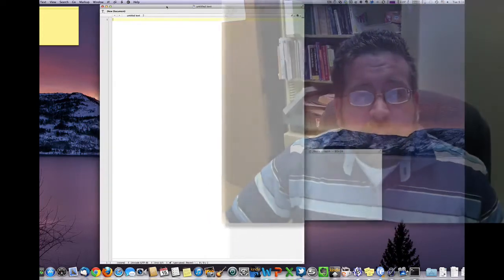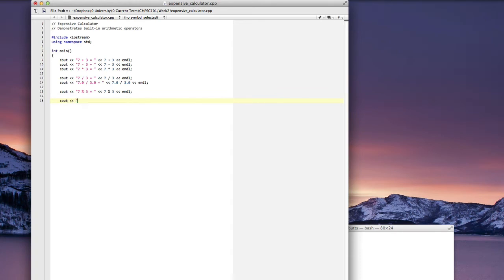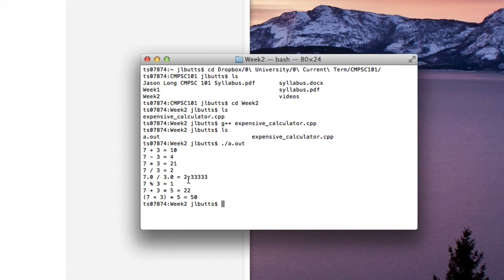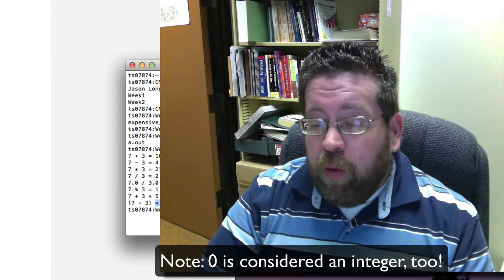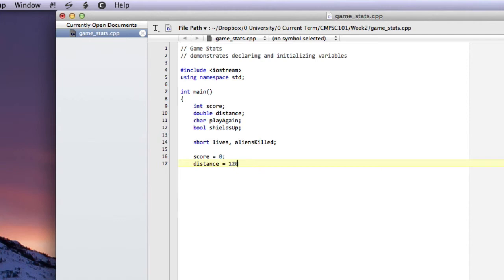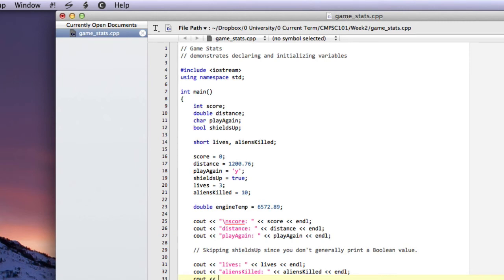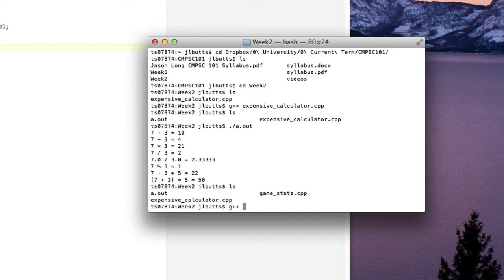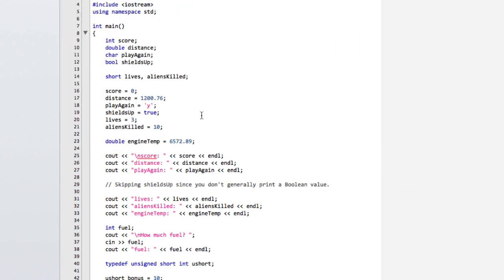CMPSC 101: Week 2, Day1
In this video, we'll learn about arithmetic operators and variables in C++. We'll code an expensive calculator and a game stats program.